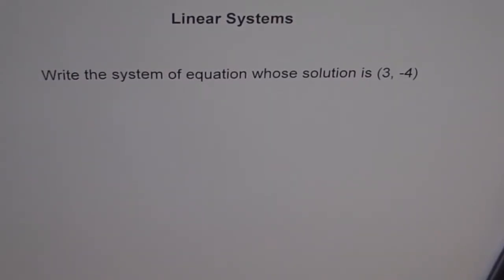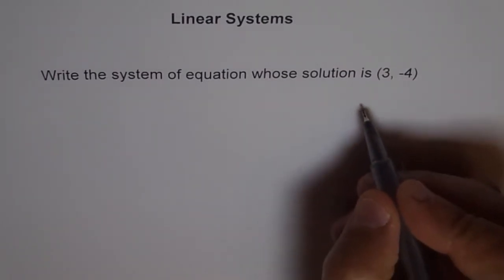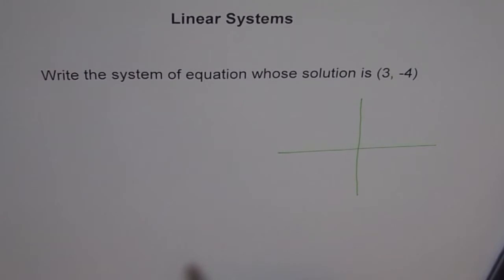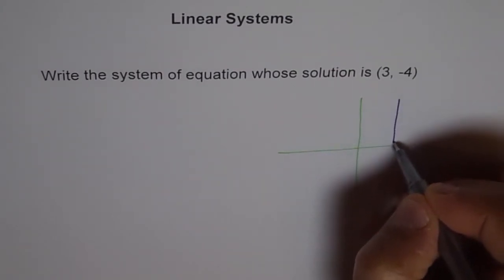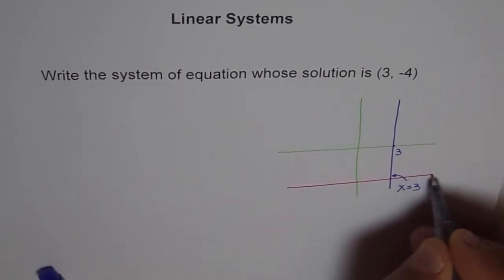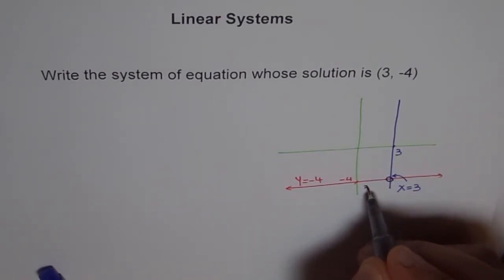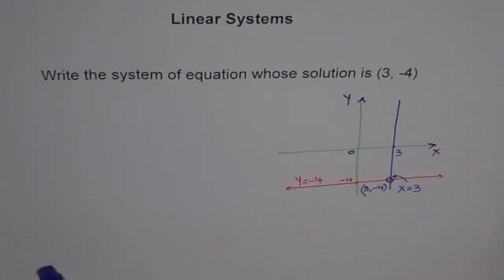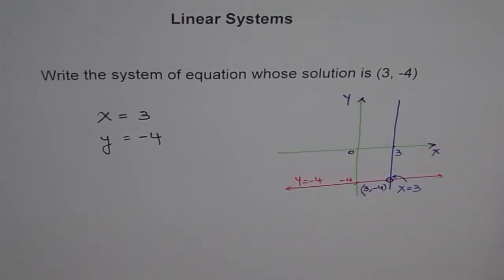Write a Linear System For Given Solution MPM2D